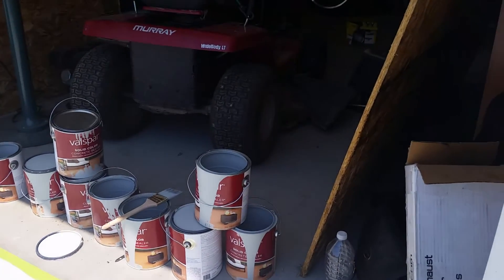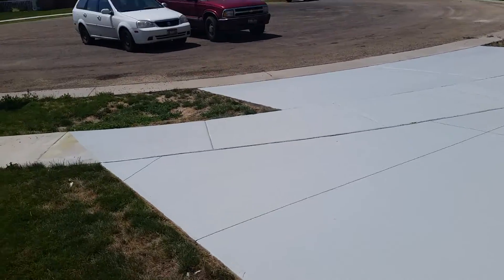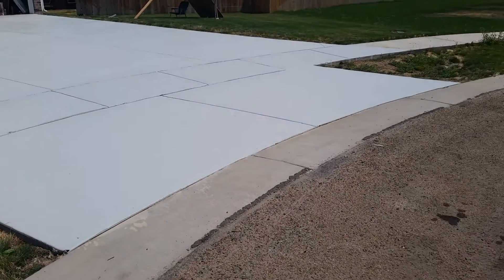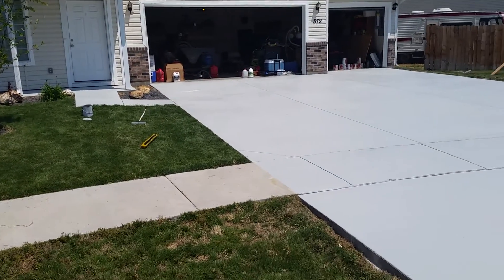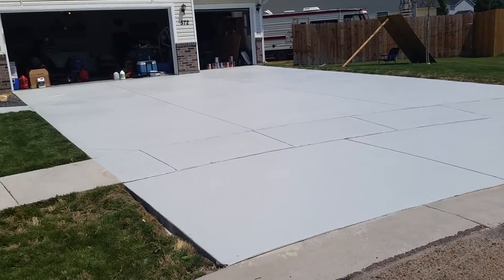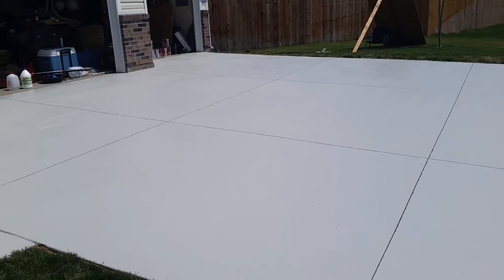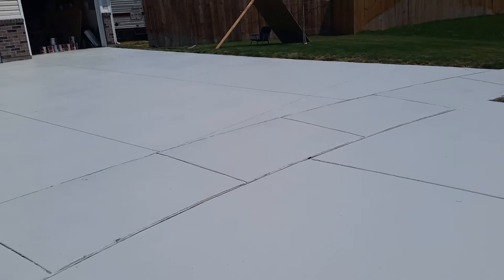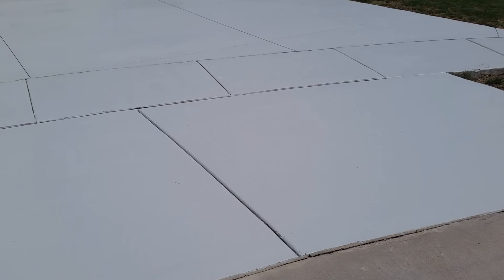Valspar concrete sealer review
Correction from the video. We used ten gallons of this. The blue color is very discouraging. I would not recommend this of you want it to look like concrete...